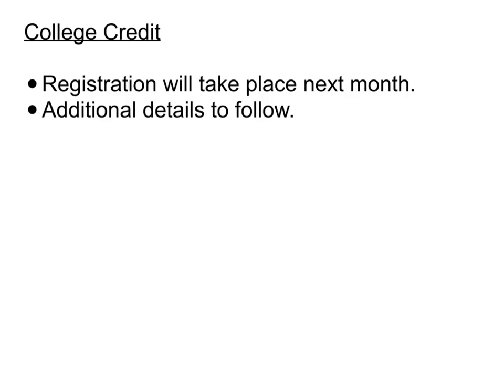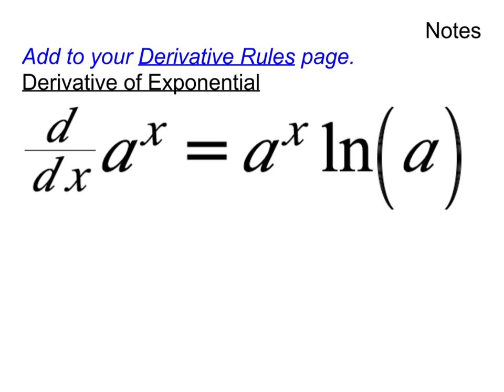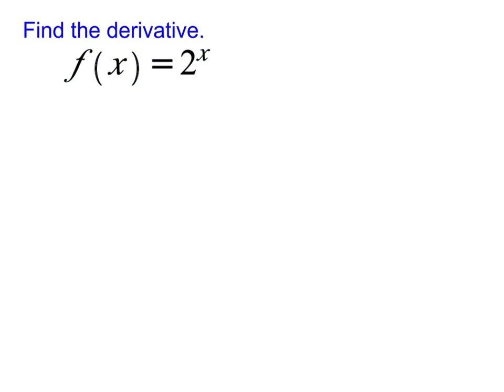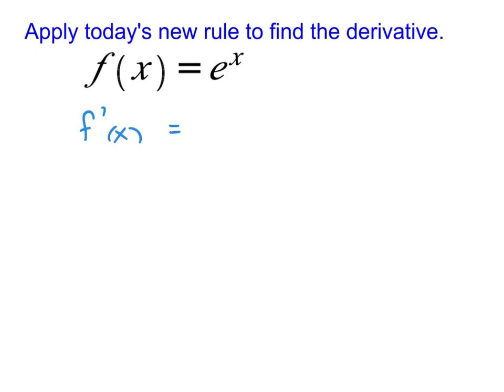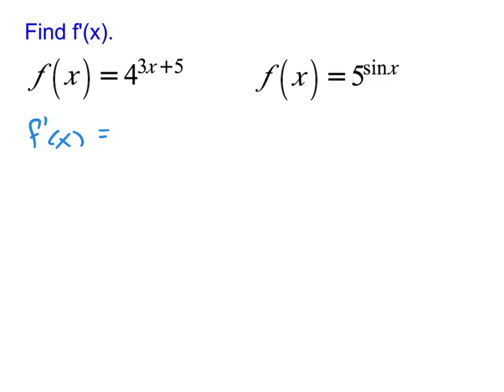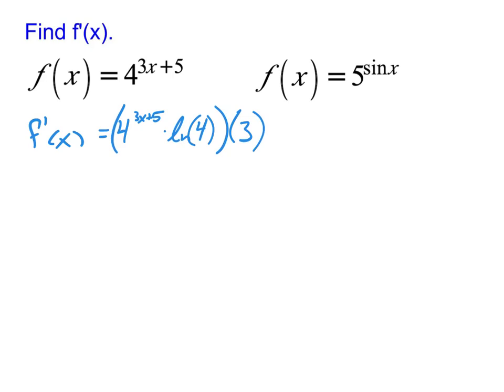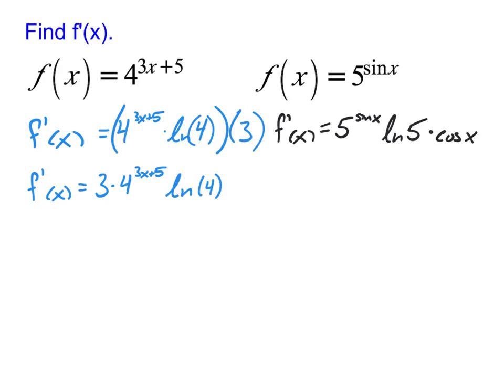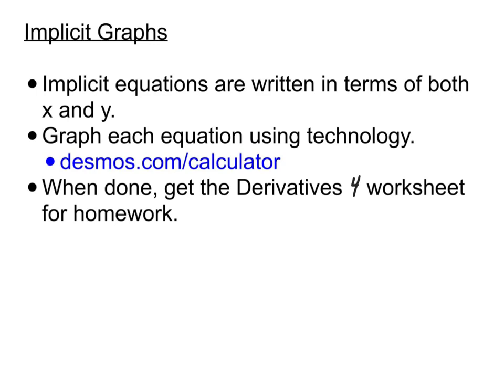Derivatives of Exponential Equations; Implicit Graphs (1/6)